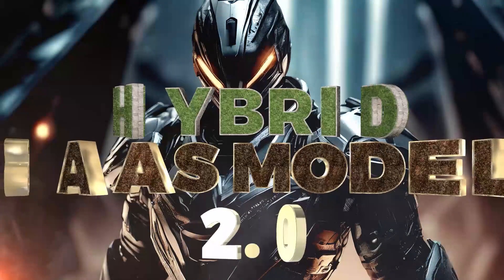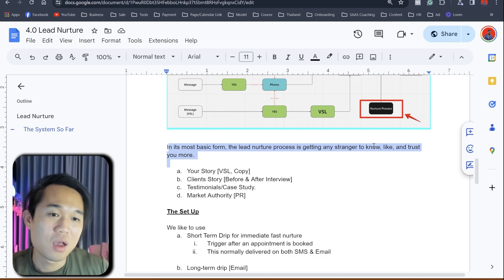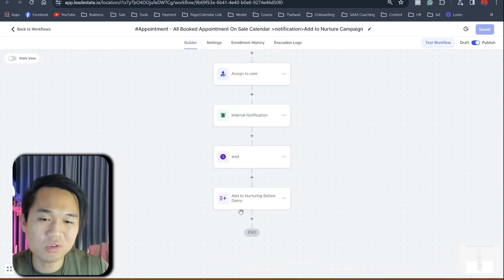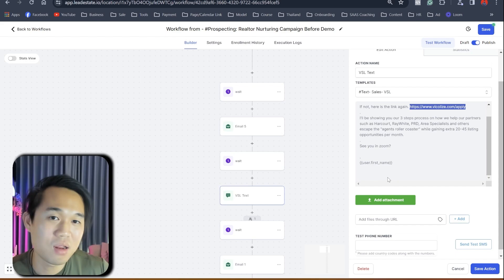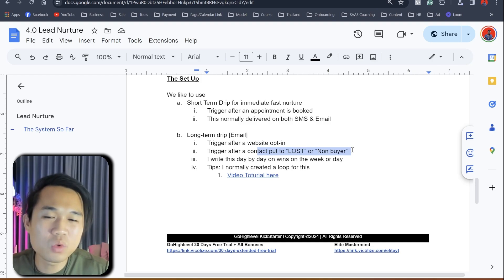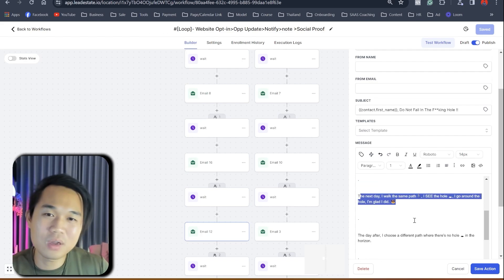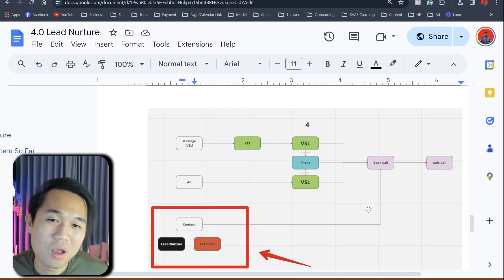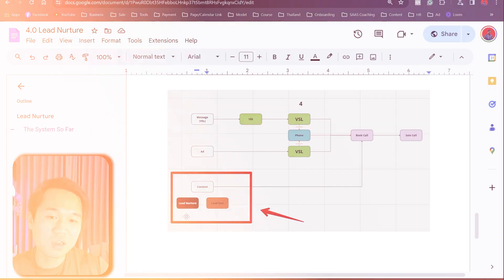The Best Lead Nurturing Strategy l GoHighlevel Set Up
Do This Before Sale Call | The Best Lead Nurturing Strategy

✅ 30 Days Extended Trial of GoHighlevel + Bonuses [Snapshots + Courses]

⚠❗ IMPORTANT: You must do this step correctly to receive all our bonuses:
 Step 1: Copy the link above
 Step 2: Paste into an incognito window
 Step 3: Proceed to sign up

Want to know the best lead nurturing strategy out there? Look no further! In this video, we'll cover the lead nurturing process, email lead nurturing, and lead nurturing automation to help you convert leads into customers effortlessly.

Timestamps
00:00 Introduction to lead nurture process
00:39 Recommended books to build personal brand
01:03 Full overview of lead nurture system
02:00 The goal: raise trust from 6 to 9 before call
03:17 Short-term drip campaign overview
04:02 How appointment triggers nurture automation
05:01 Inside the short-term pre-demo workflow
07:17 Combining email + SMS for stronger engagement
08:25 How we expand nurture campaigns over time
08:32 Long-term drip campaign overview
09:41 Writing personal stories into long-term nurture
11:03 Example of storytelling email content
12:03 Setting up email loops for continuous nurture
13:05 How organic content acts as passive lead nurture
14:15 Content leads vs ad leads vs outreach leads
15:45 Final recommendation: focus on ads + outreach first